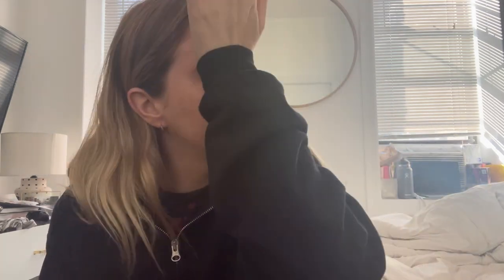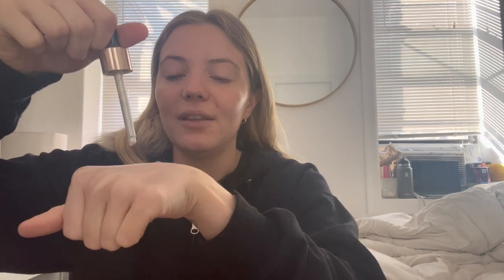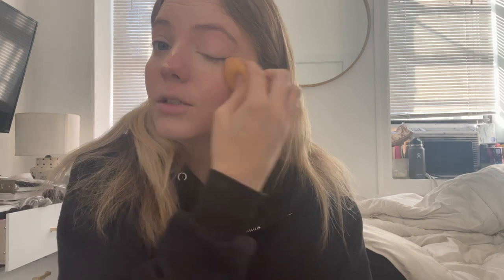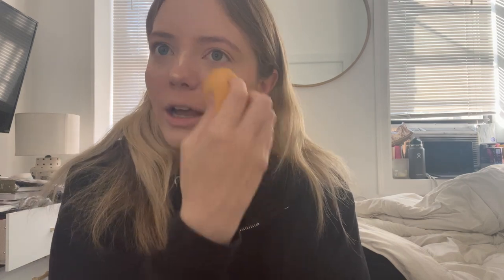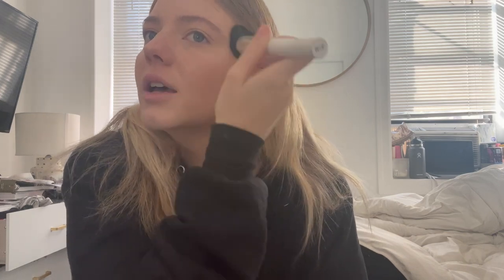nyc morning routine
Hi everyone, this is my morning routine lately, its subject to change but this is it for now.